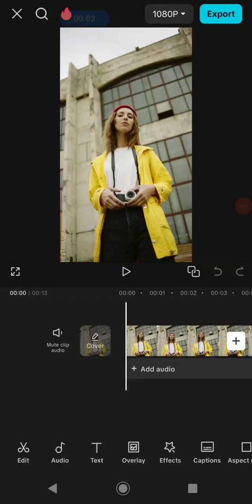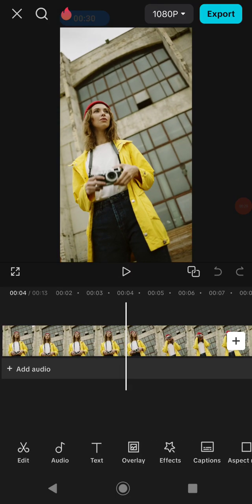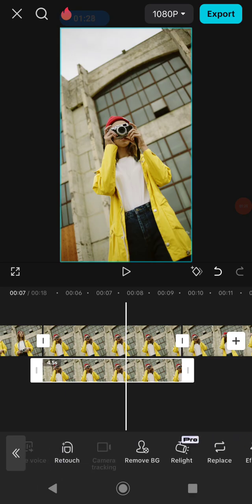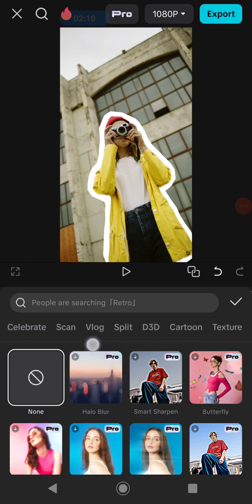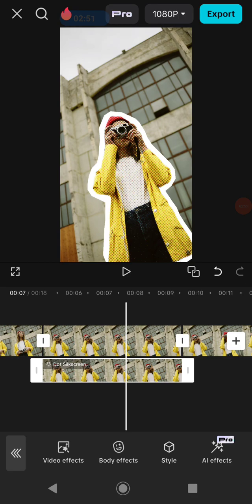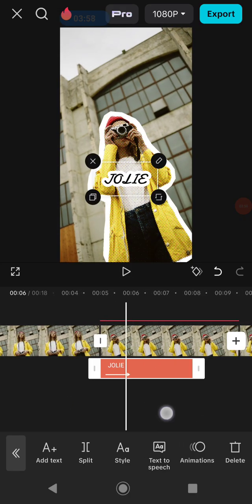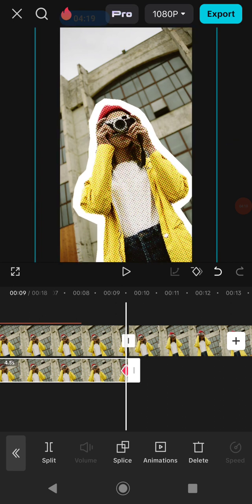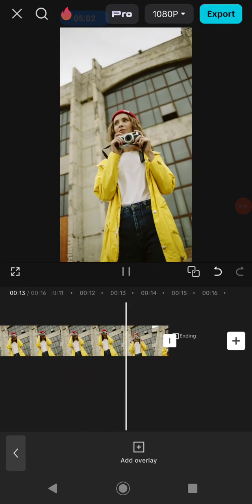Create Epic Introduction | Capcut tutorial By tongtips !!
Make an interesting introduction video using this method !!... You can create the introduction video of your team or maybe others be more cool and animated.. Try this out